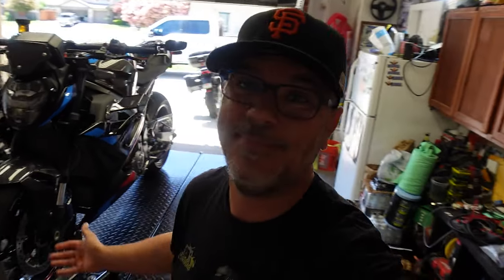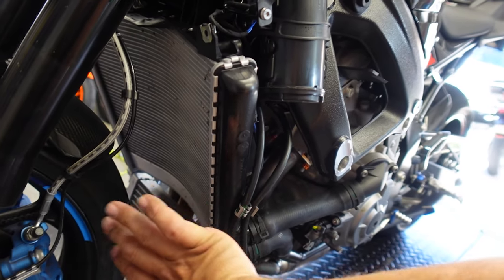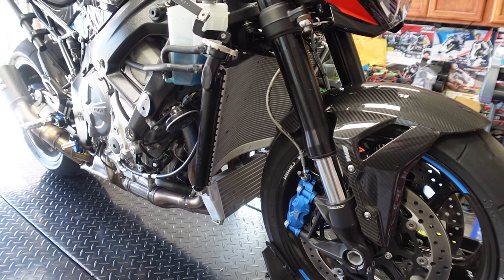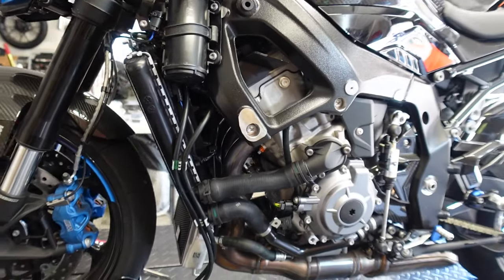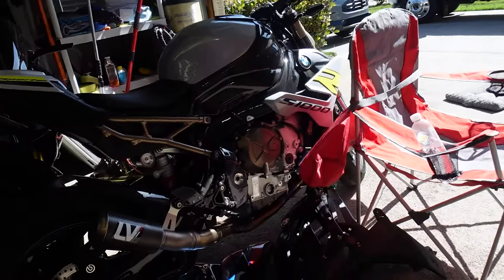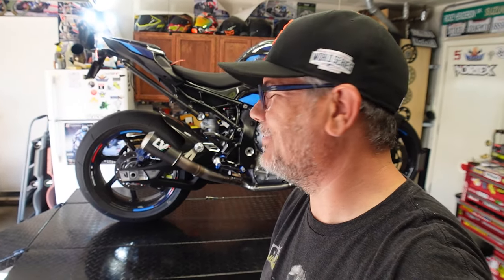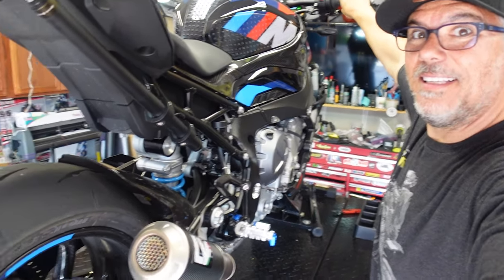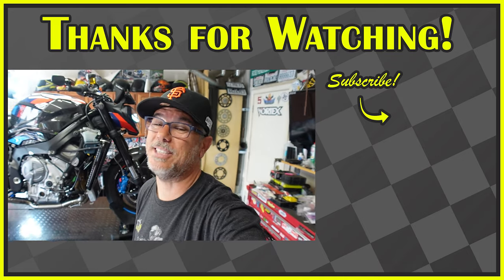2023 BMW M1000R Header and Radiator Guards Installed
Shop Motomillion.com and save!